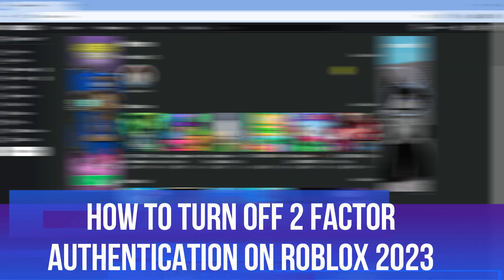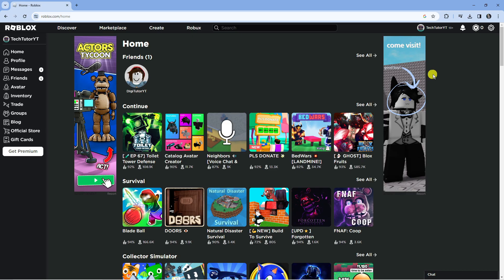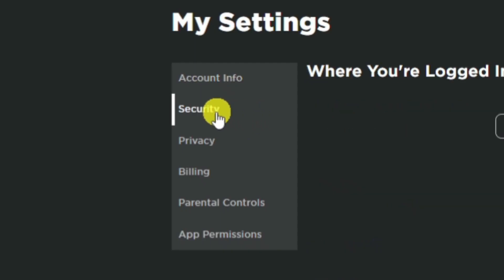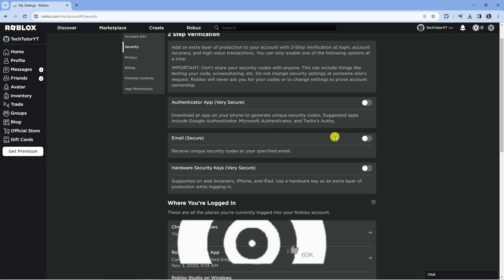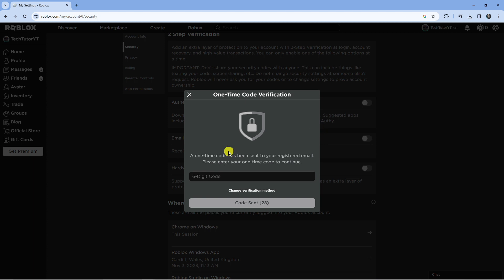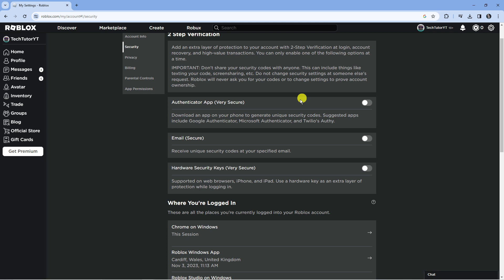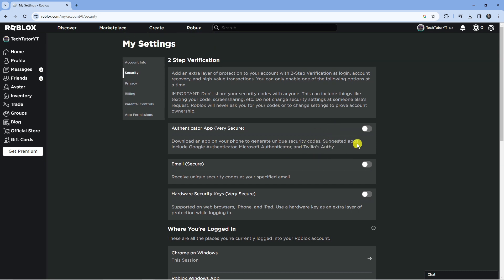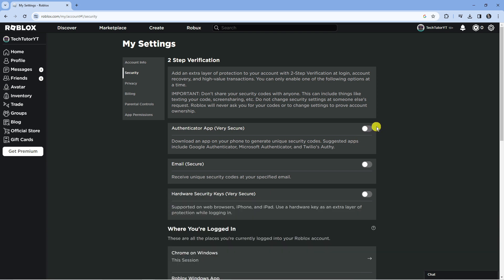How To Turn Off 2 Factor Authentication On Roblox 2023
Learn how to simplify your login process and customize your account security on Roblox by turning off 2-factor authentication. In this easy-to-follow tutorial, we'll guide you through the steps to disable 2FA. Discover the reasons why you might want to make this change and gain more control over your Roblox account. Join us as we empower you with valuable content to navigate the digital world.

 ✨Recommended VPN: ✨

Thanks!